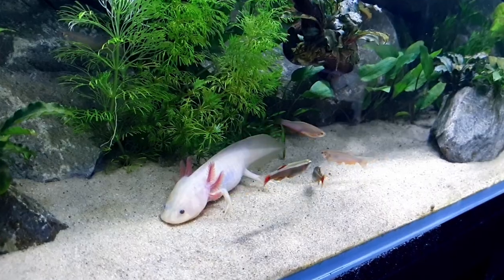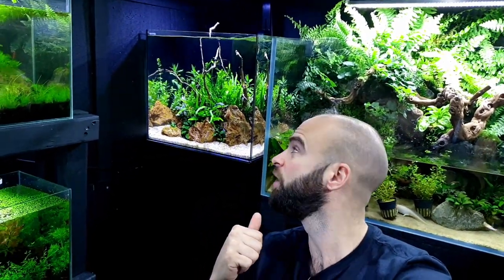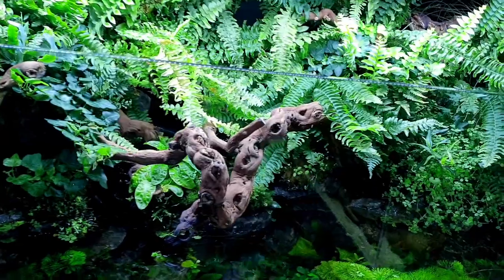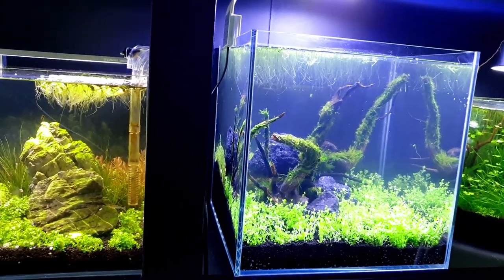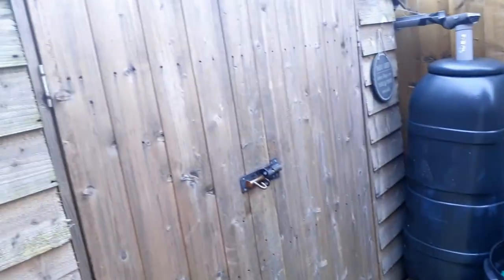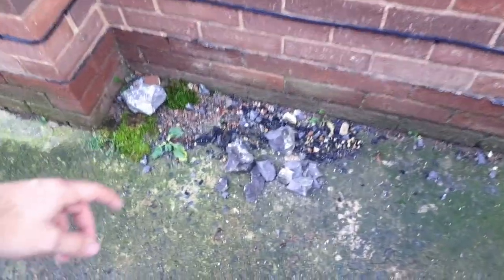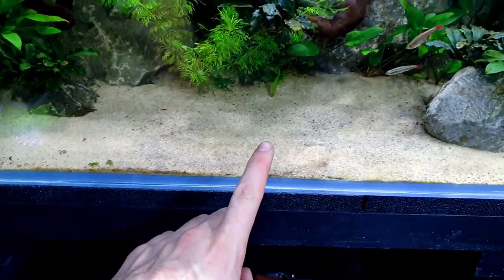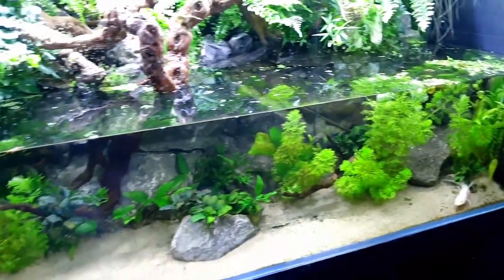⚠️AMBUSH PREDATOR⚠️ FEEDING & Changes: 4ft Axolotl Aqua Terrarium / Paludarium / Planted Tank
1st Job MD'ers...like the video for me. It helps more than you know!

Timestamps:
0:42 All my tanks
2:35 How I built this
3:44 Support the new studio
6:43 Removing moss
8:02 Smashing rocks
11:25 Raising the water level
12:27 Feeding time!
14:00 Final shots

In this episode of the 4ft axolotl tank, I'm making the changes needed to raise the water level. I would like more fish to see some nice schooling behaviour. The best way to see it is with more space as the current water level would be a bit tight.